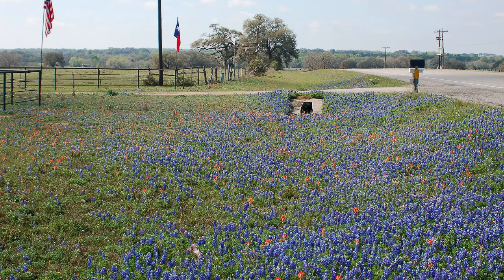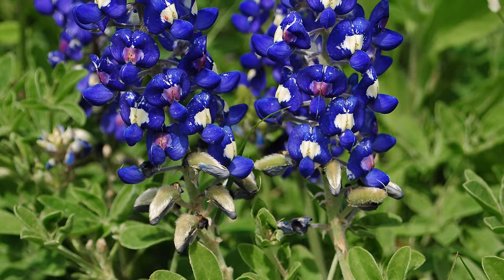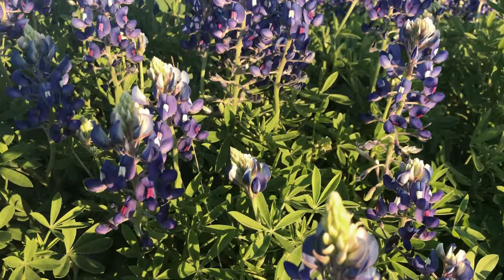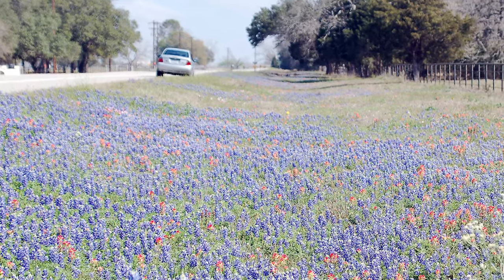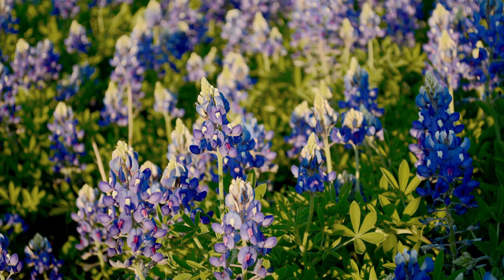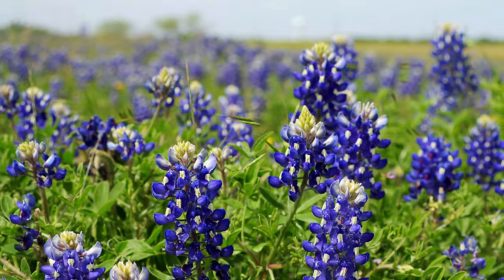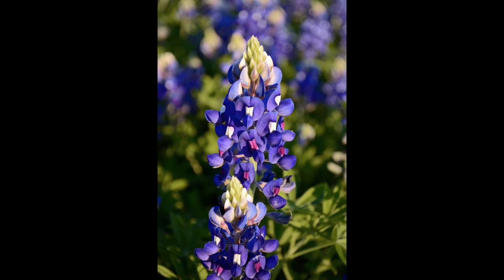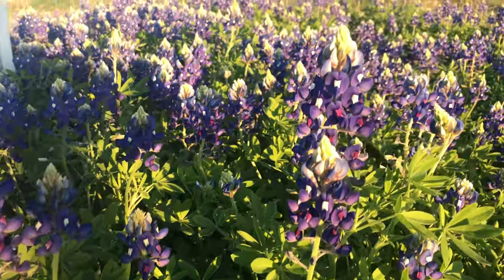The Bluebonnets are blooming in Texas!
Check out this brief video to learn a little bit about the Bluebonnets of Texas, which began blooming early this year.